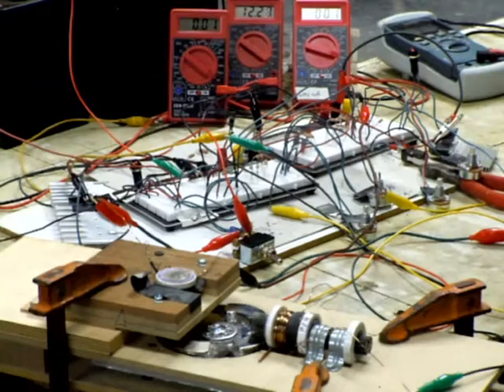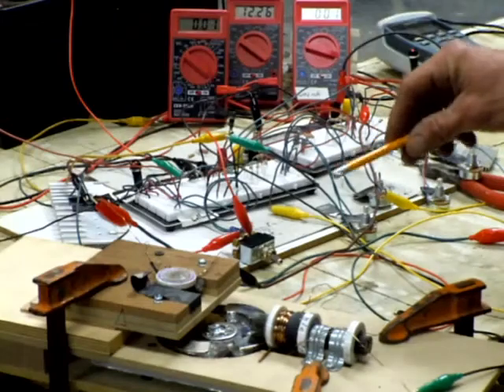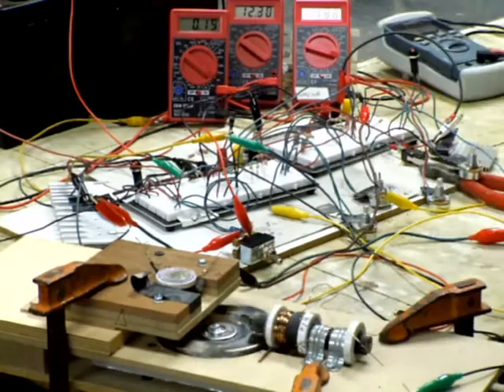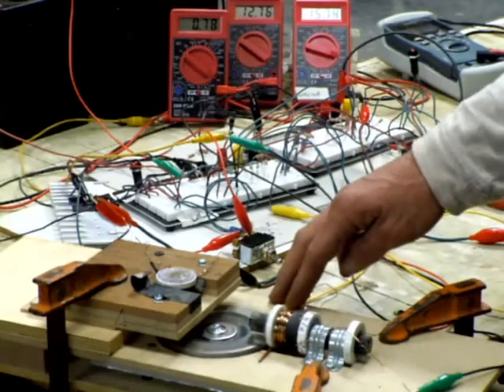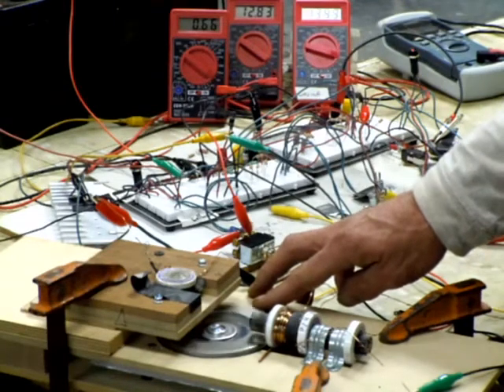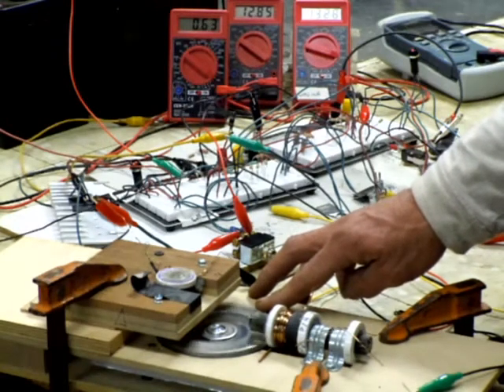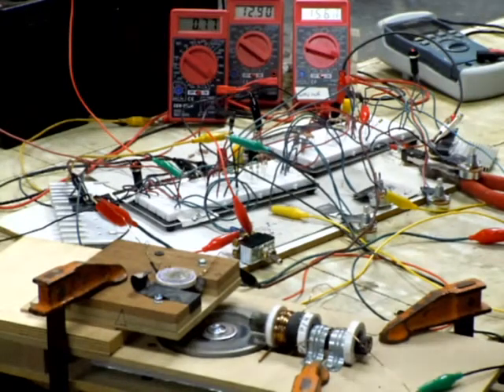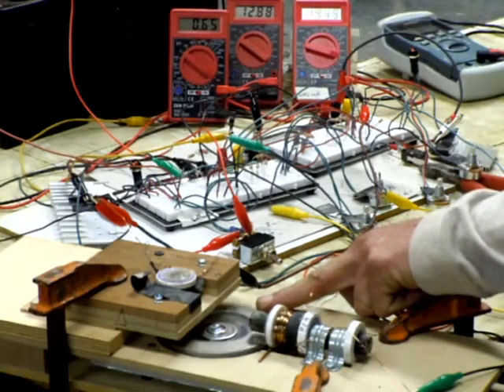The "work" this multi-coil hard drive bedini motor can do?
A quick vid on this motor with a "load" on it. The idea of this motor actually doing something productive.